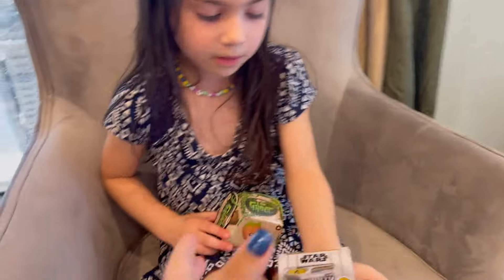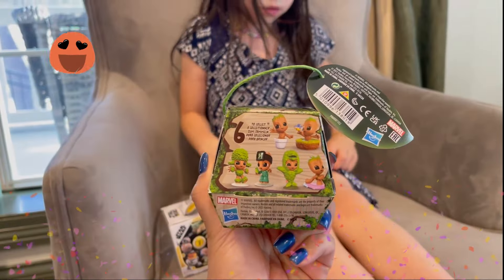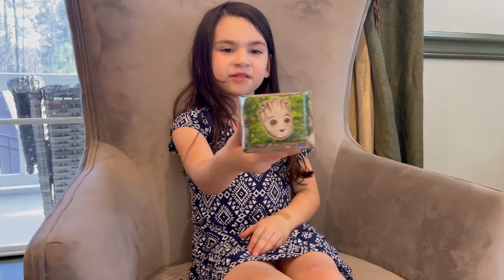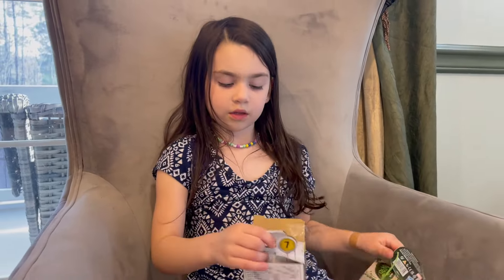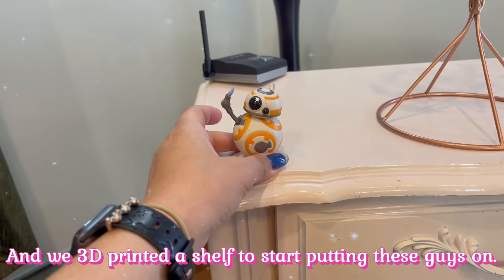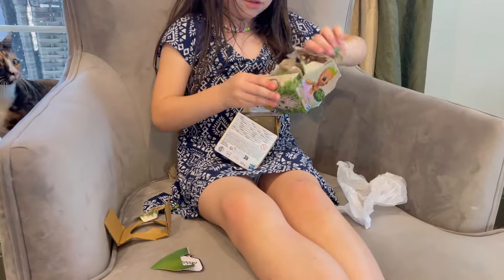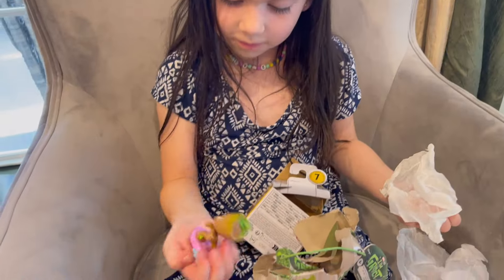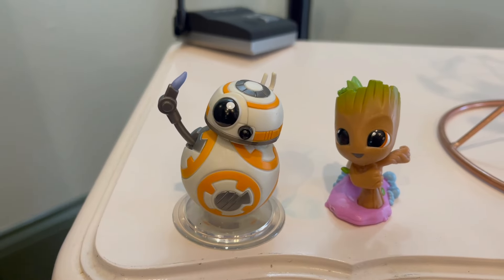Unboxing Disney Star Wars and Guardians of the Galaxy Groot!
Join us as we unbox Disney Star Wars and Guardians of the Galaxy Groot figures! Watch as we reveal these awesome collectibles and share our thoughts on them. Perfect for any Disney or Marvel fan!

It's Evie's World!, we are all just living in it 🤗. Follow Evie as she unboxes toys, visits Disney, and enjoys living life.

Main topics:
learn with fun, toys, toys review, toy unboxing, toy review, best toy to buy, Disney land, pretend play, pretend play challenges, animals, pet lovers, puppies,